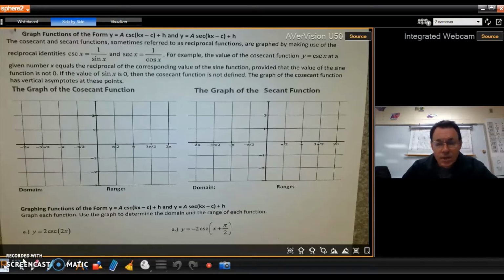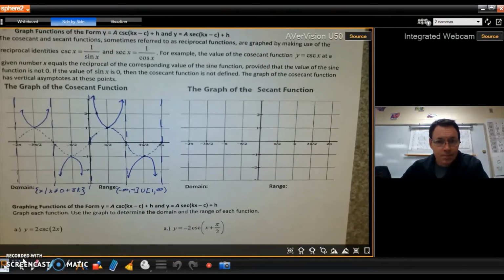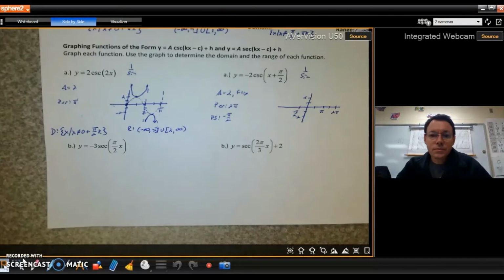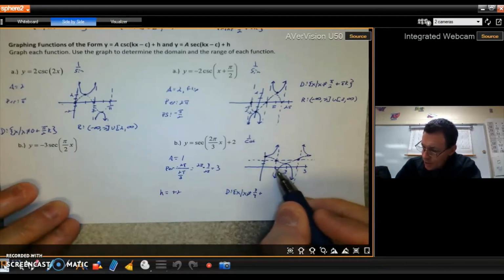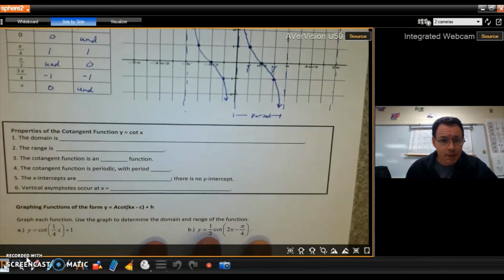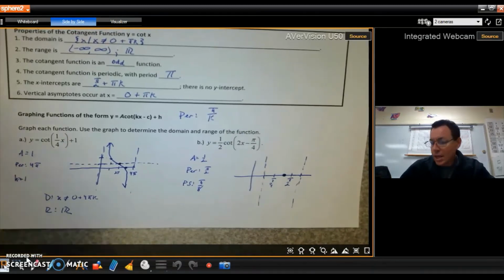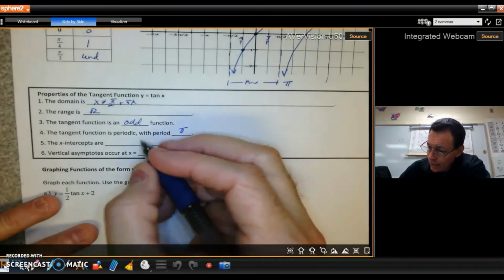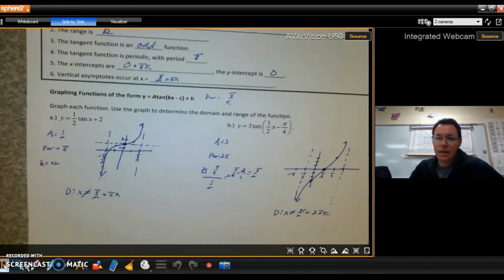6.5 and 6.6 Graphs of CSC SEC COT TAN